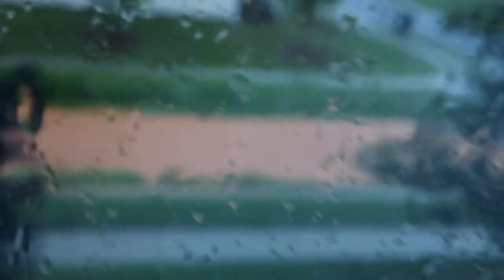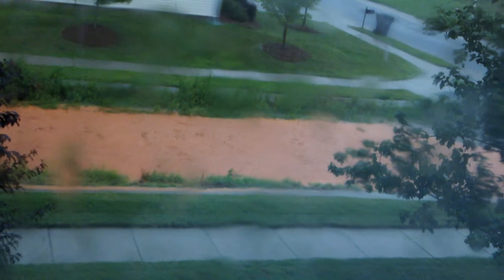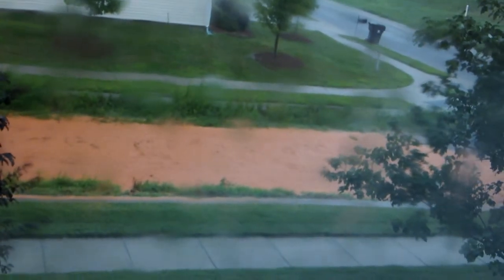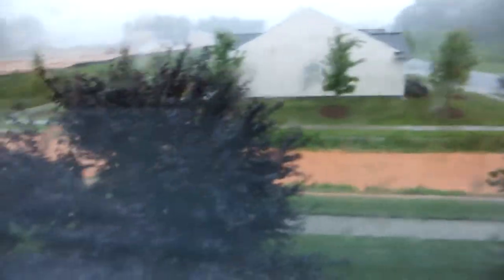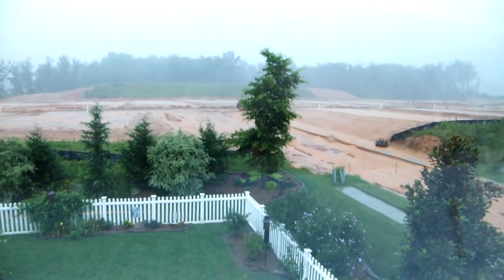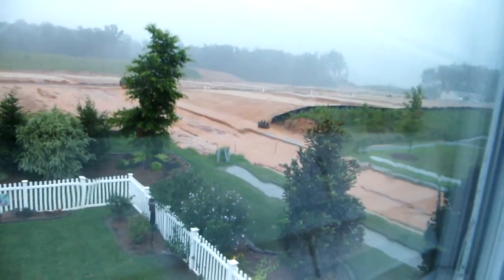21 July Rainstorm (Side)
This is the view from our side window during the storm. We got more than two inches of rain in about 40 minutes.